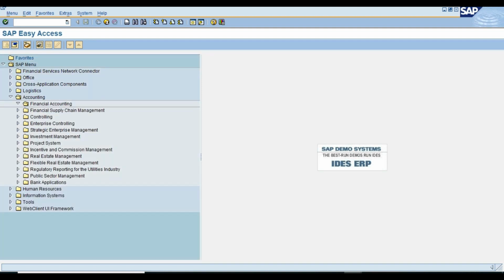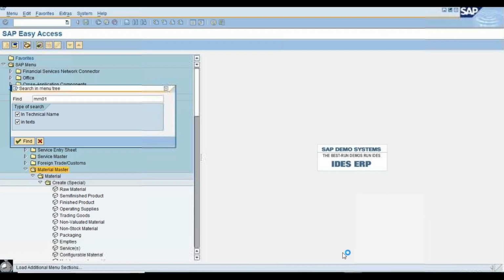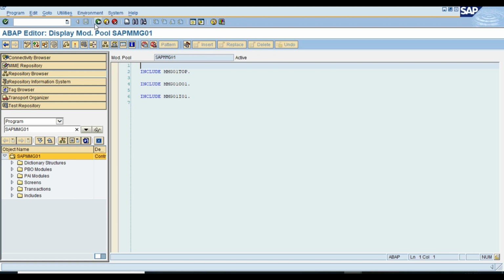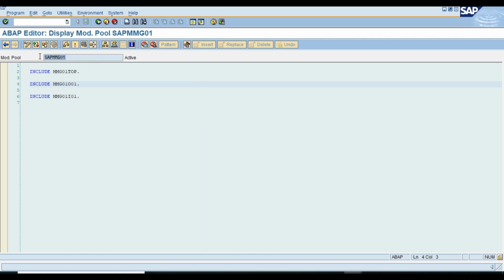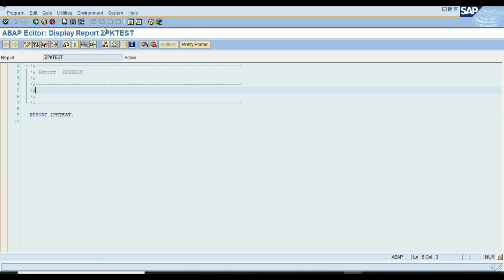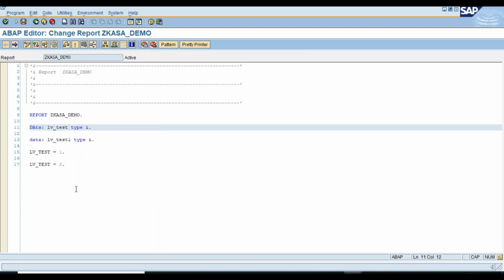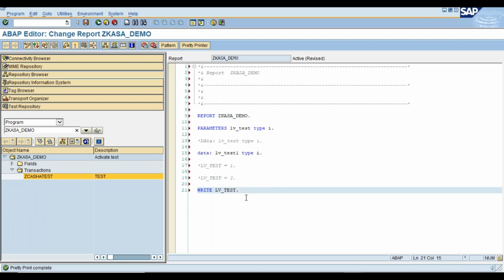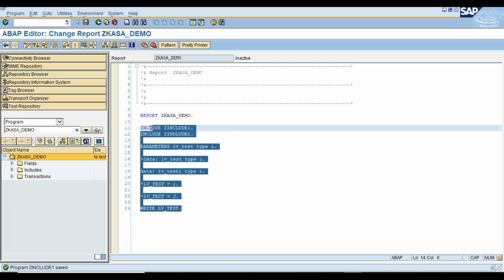SAP Abap - How to find Transaction Code | 'GET AHEAD: Ultimate ABAP to Boost Your Skills!' - Kasha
SAP ABAP training & Certification are provided Online, by industry expert trainers with real-time project experience.

SAP ABAP Tutorial for Beginners | Learn SAP ABAP Online | SAP ABAP training - This is a video recording of a Live Webinar presentation by our Sr. SAP ABAP Solution Architect and trainer who is also a Manager in handling SAP ABAP Implementation projects.

🔥🔥 In this video, you will learn (SAP ABAP - How to find Transaction Code) as a part of SAP ABAP - How to Find Transaction Code Training.

00:00 Introduction
00:19 What are the various Transaction Code
01:36 /nse93 Transaction
02:22 Transaction Code Navigation
05:00 Custom T-Code Transaction
07:35 Transaction Code Program
07:43 Object Navigator
08:23 Application Tool Bar
11:13 Search +
12:24 User Preference
16:32 Other Object Button
18:29 Enhancement Button
19:48 Where Used List Button